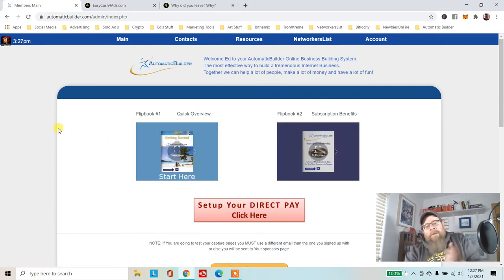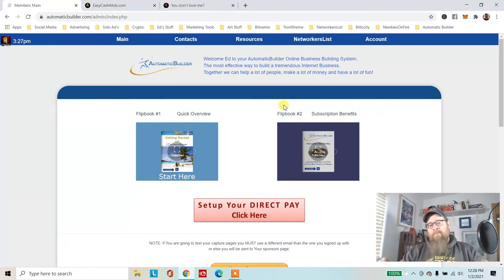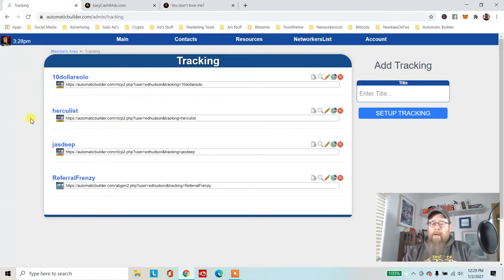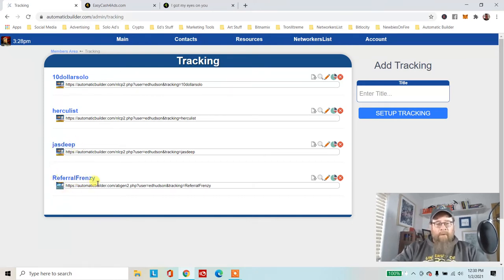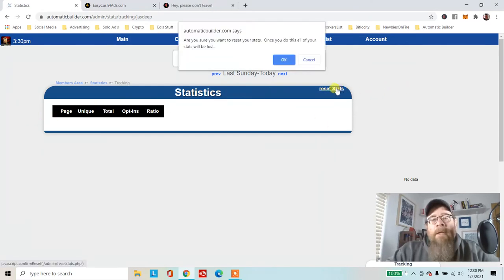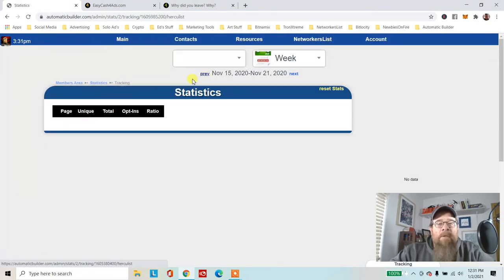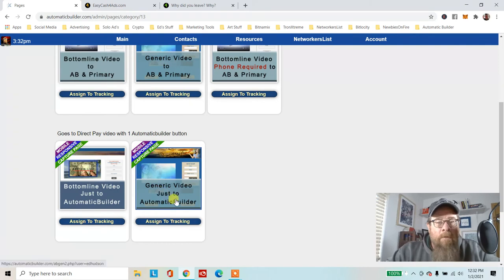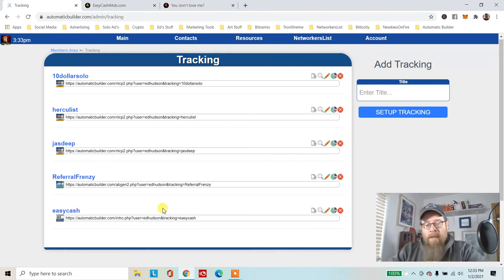Automatic Builder - Advanced Link Tracking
Edmund Hatcher